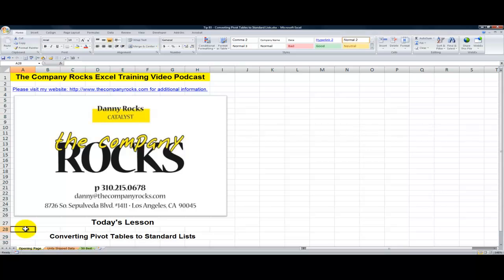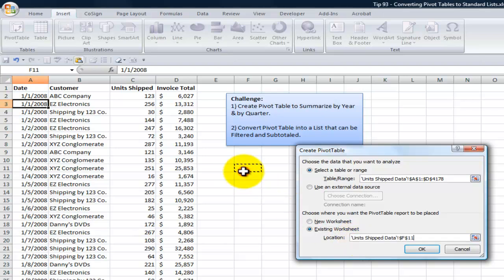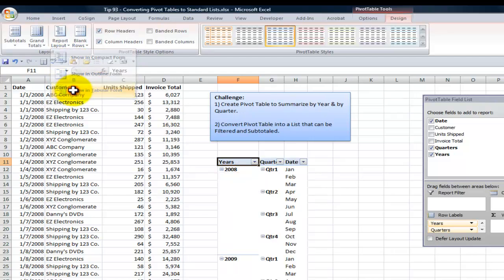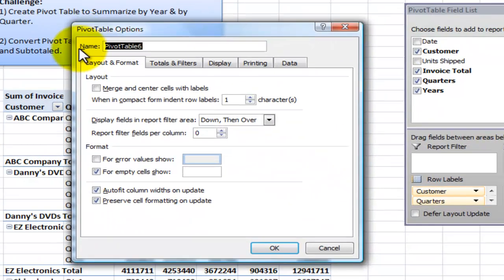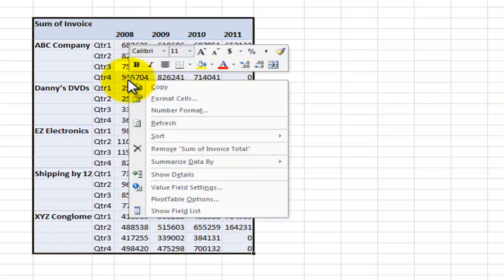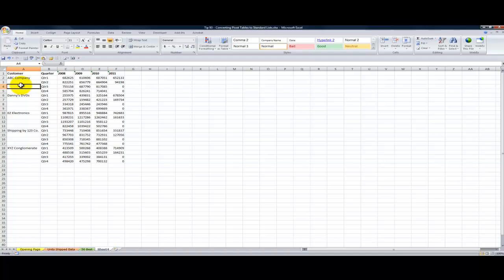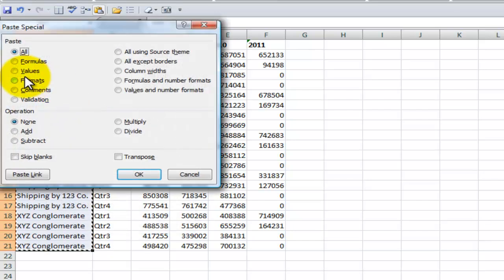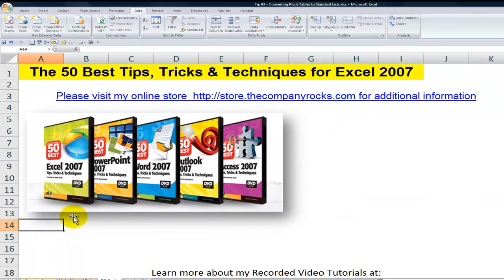How to Convert a Pivot Table to a Standard List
I created this video in response to a viewer who has a boss and a client who:
1) Do not know how to use Pivot Tables
2) Do not want to learn how to use Pivot Tables

She has been asked to create a summary of sales by Year a Quarter of the year - a report that is easy to create with a Pivot Table!

However, now she needs to convert the Pivot Table into a standard Excel List so that her boss and her client can Filter it and Subtotal the list.

Don't laugh - this is NOT an uncommon request. Watch as I demonstrate each step:
First to create the Pivot Table Report.
Then to Convert it into a List - including "filling in the blanks!

I invite you to visit my online shopping - to view all of my videos and to take advantage of the many resources that I offer.